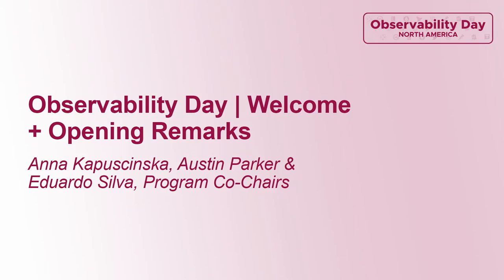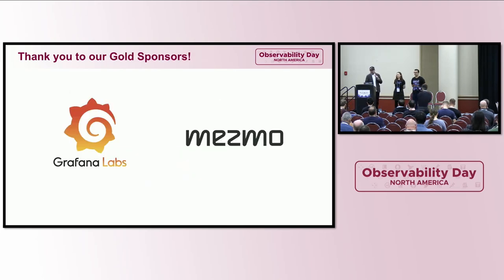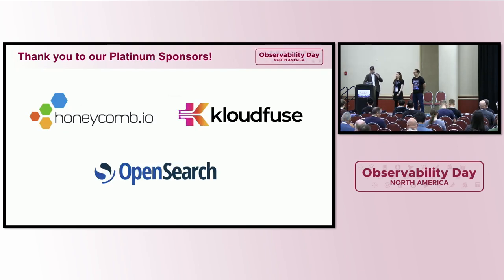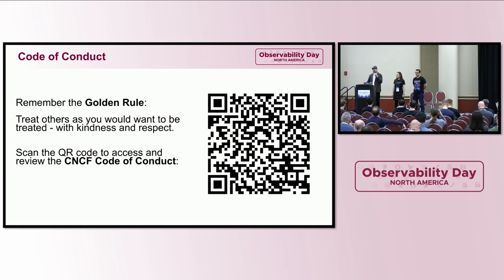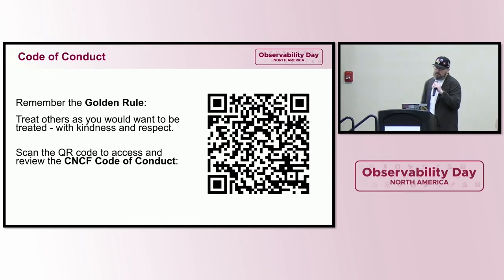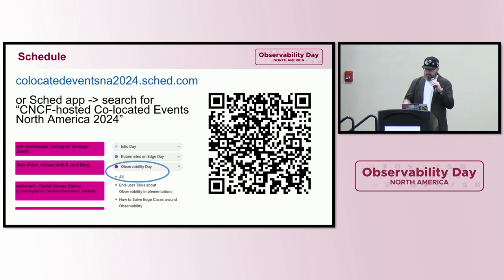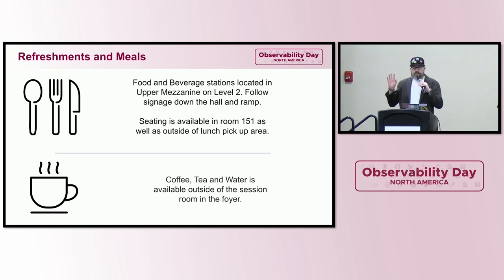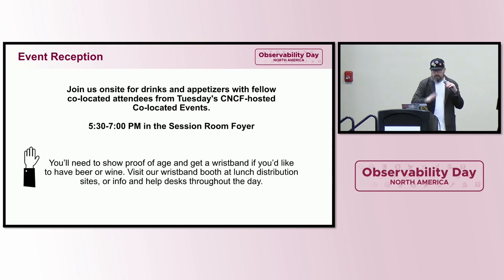Observability Day | Welcome + Opening Remarks - Anna Kapuscinska, Austin Parker & Eduardo Silva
Observability Day | Welcome + Opening Remarks - Anna Kapuscinska, Austin Parker & Eduardo Silva, Program Co-Chairs